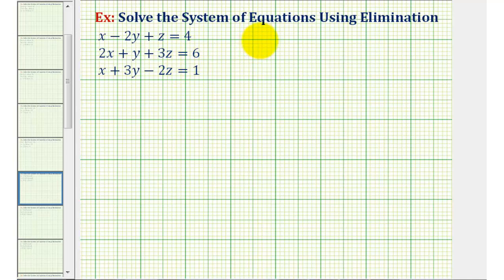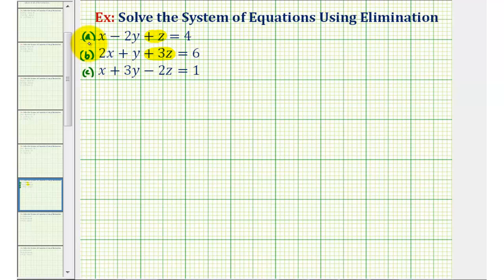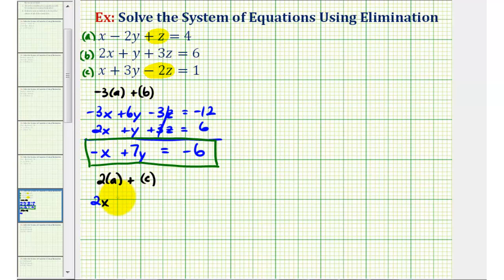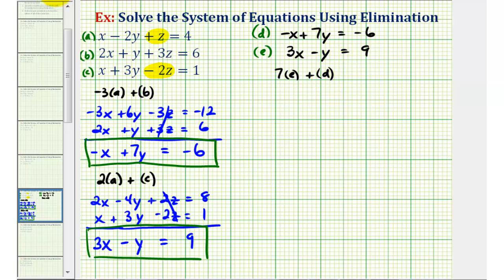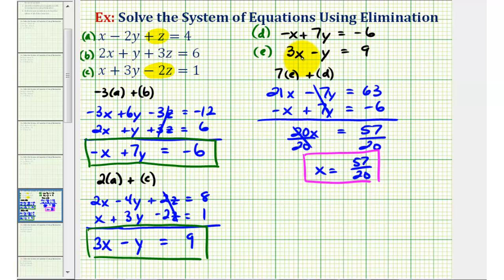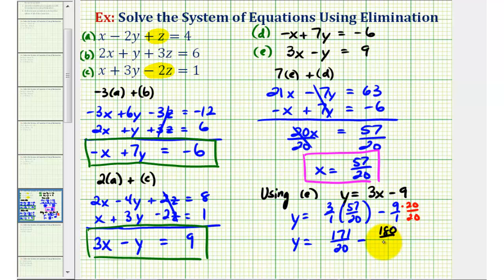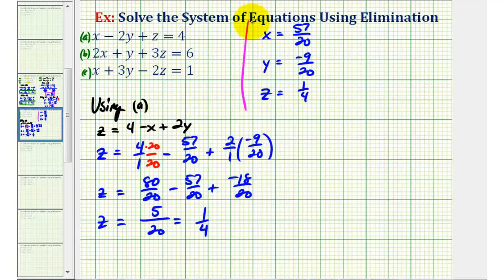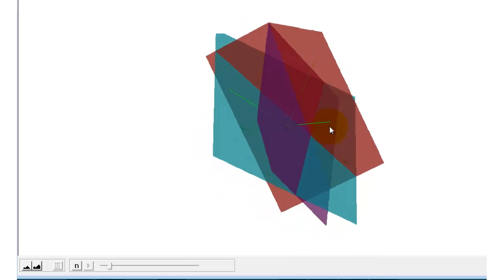Ex 3: System of Three Equations with Three Unknowns Using Elimination (Fractions)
This is the first of several examples that will show how to solve a system of three linear equations with three unknowns.  The result is shows graphically in 3D.  This example has 1 solution with fractions.